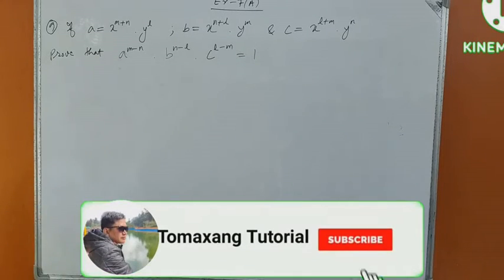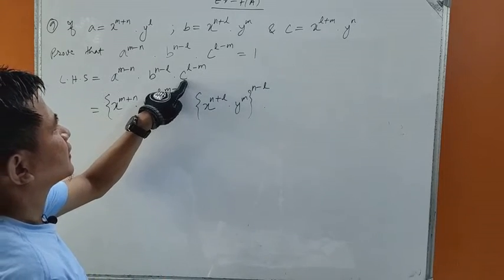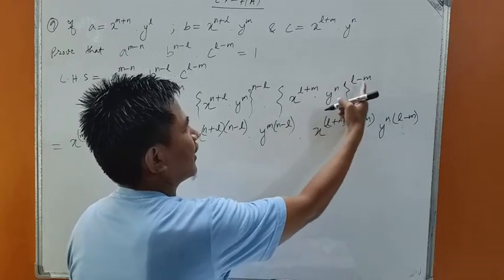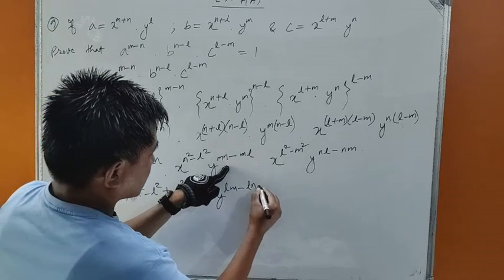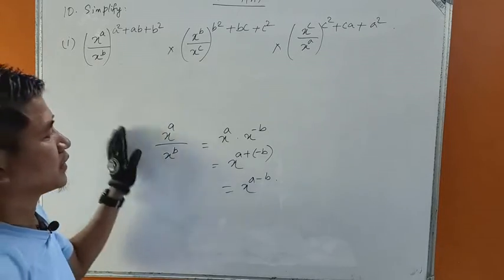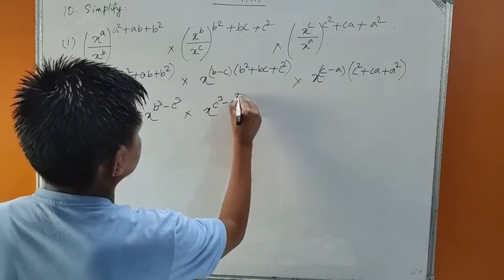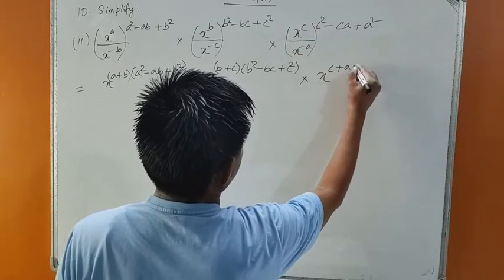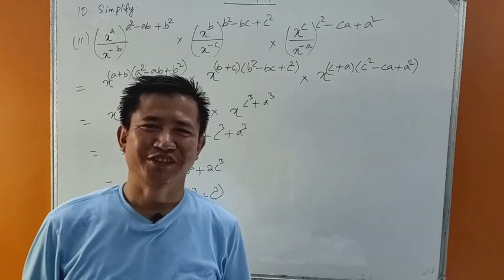Laws Of Indices | ICSE Class 9 | Ex-7A QNo. 9 & 10 | Concise Mathematics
This video is for the students of icse class 9. The basics of  the laws of indices has been explained in the simplest possible way. The video is targeted to meet the need of the aspiring students who possess keen interest to learn mathematics.
Queries solved:
1. icse class 9 laws of indices
2. ch-7 from selina
3. ch-7 indices
4. class 9 icse indices solution
5. indices class 9 icse
6. selina class 9 maths chapter 7
7. selina concise maths solution
8. ch-7 indices for class 9th